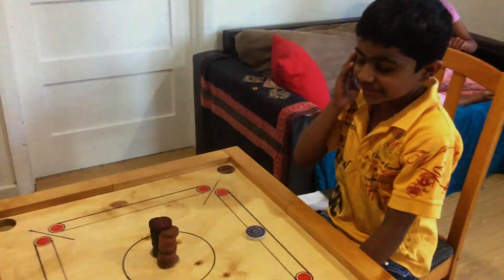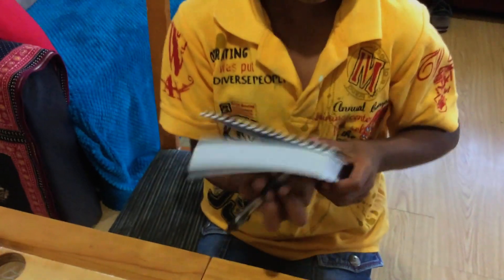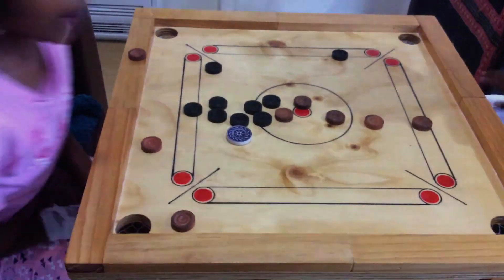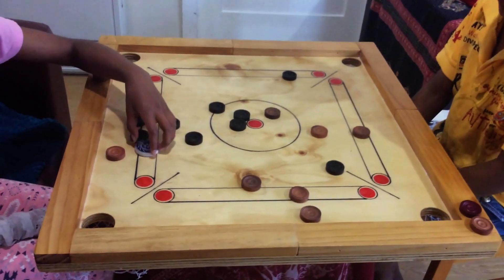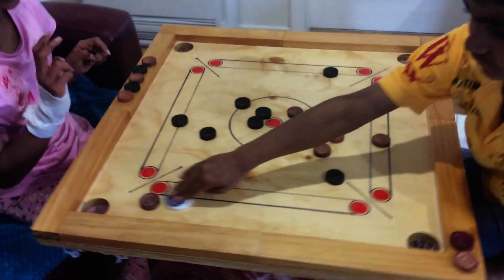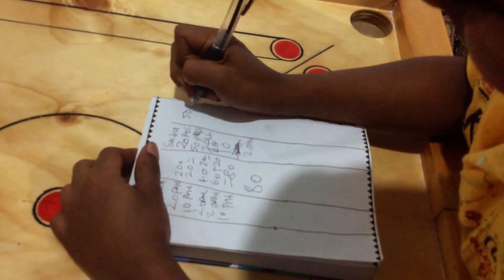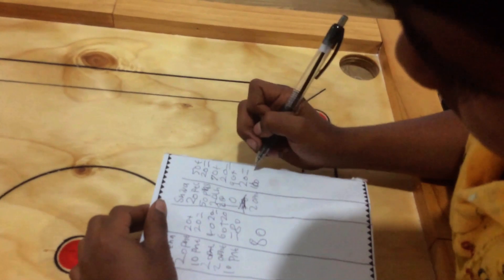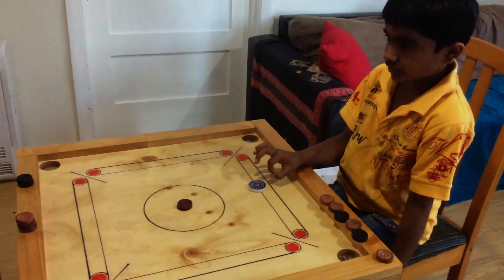Shiva Talks About Carrom Board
Shiva is talking about Carrom Board and explains how it is helping him learn some maths & science